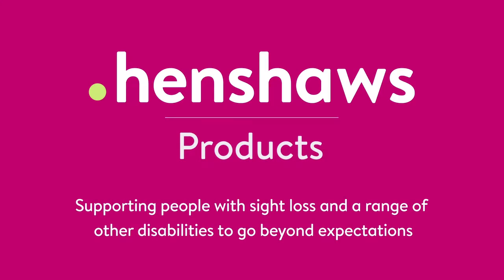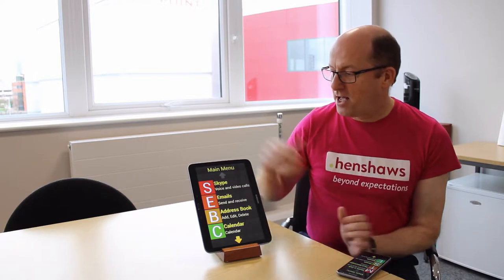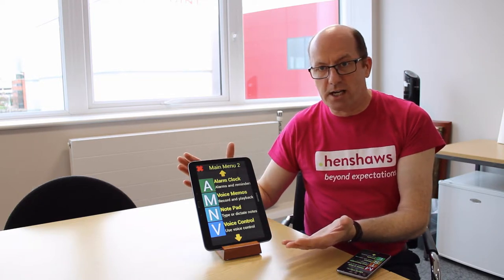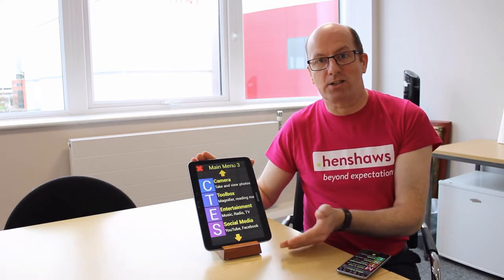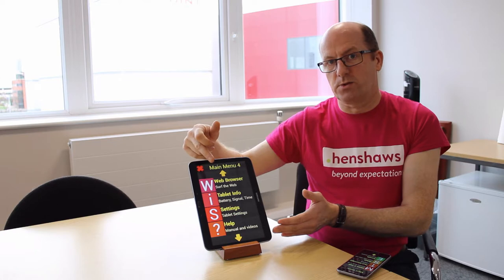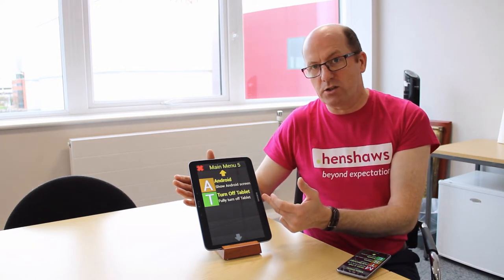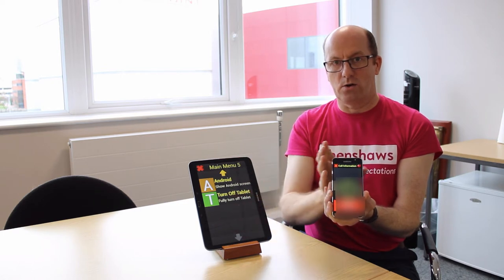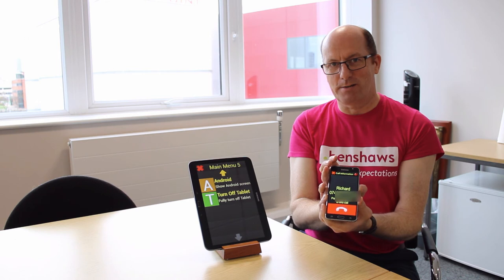Synapptic Software | Henshaws Knowledge Village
In this video, Richard demonstrates accessible Android software for visually impaired people from Synapptic.
In-built speech and magnification mean you can use Synapptic whatever your level of sight loss. Find your way around with clear, simple menus, which make Synapptic ideal if you’re new to technology or you don’t feel confident.

Please note that the video refers to the Synapptic TV, which is currently out of stock.  For more info on the software visit the Synapptic